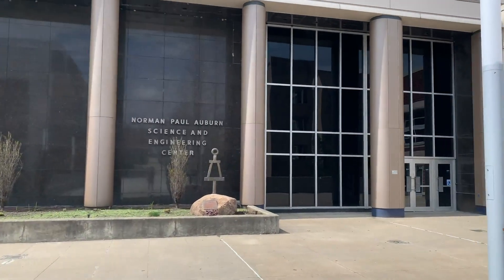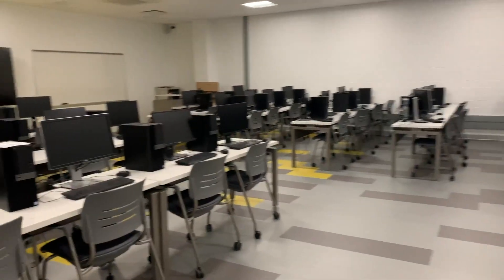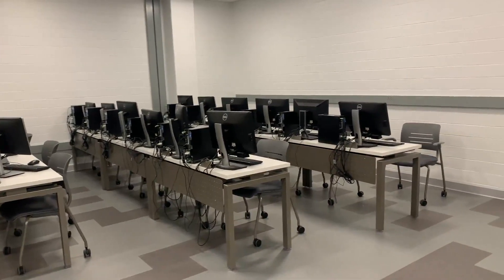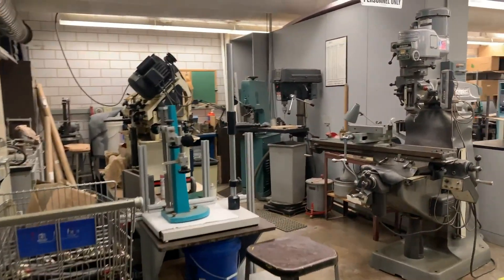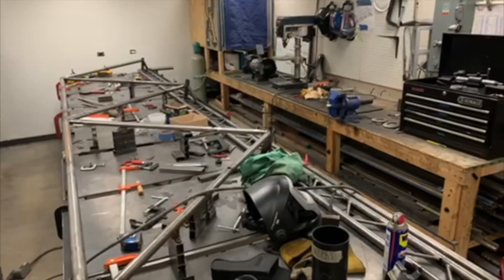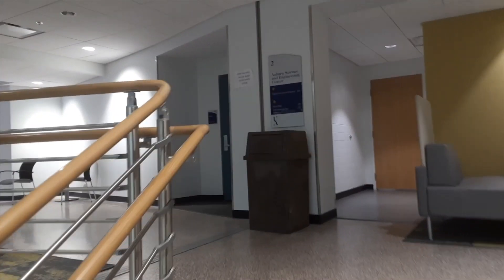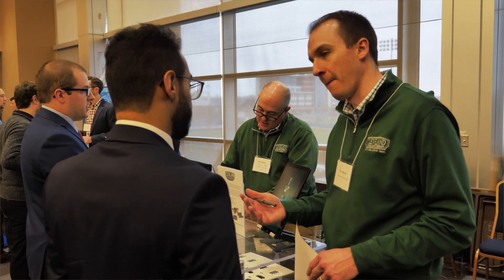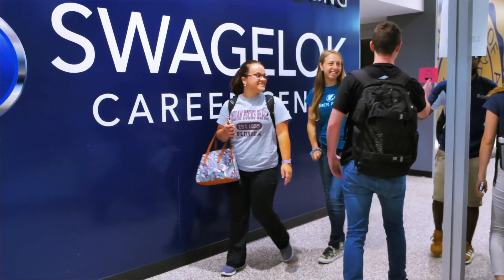Civil Engineering Virtual Tour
Civil engineering student Rick Svetlak provides a virtual tour of the Auburn Science and Engineering Center, CE labs, and more. Check it out!